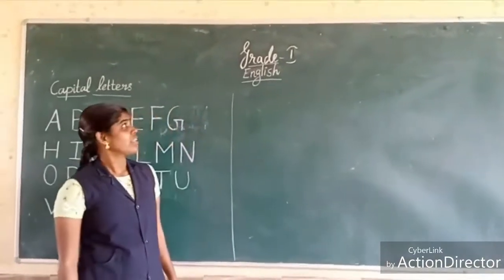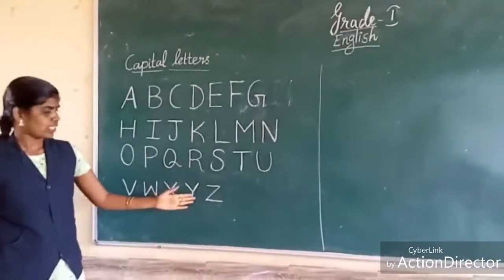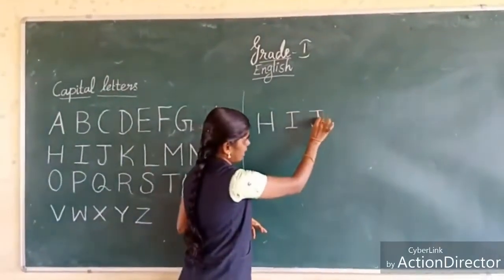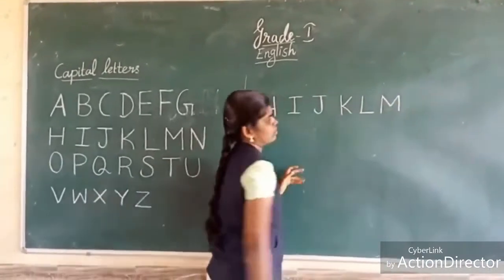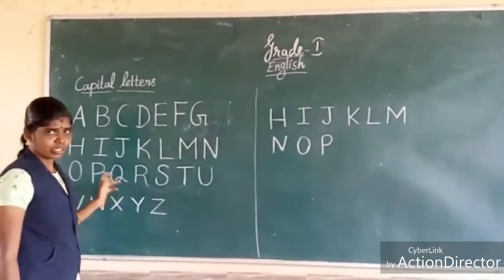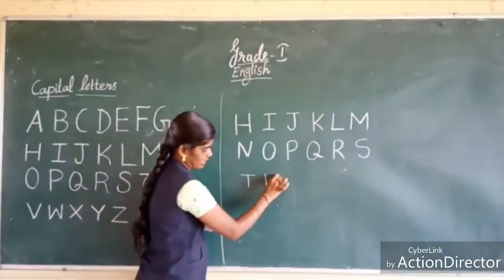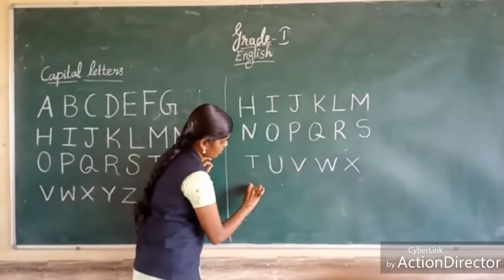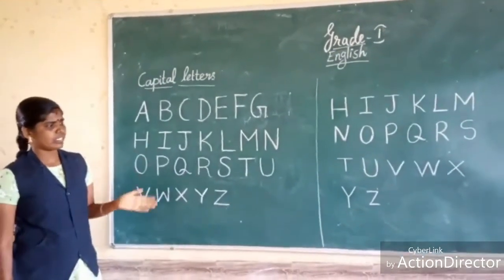SJV Grade 1 English Basic video